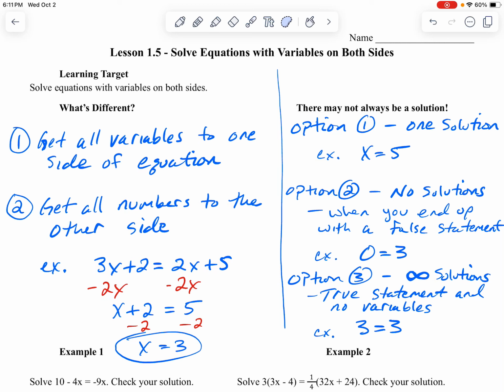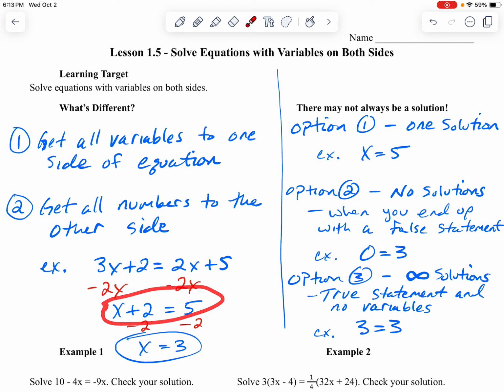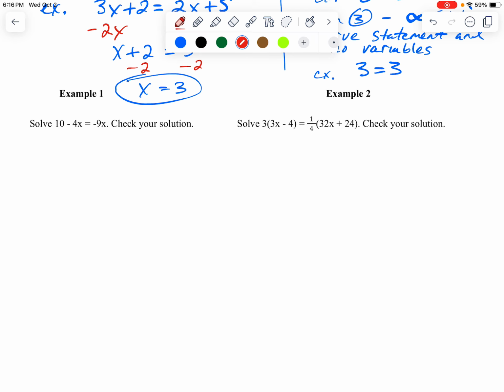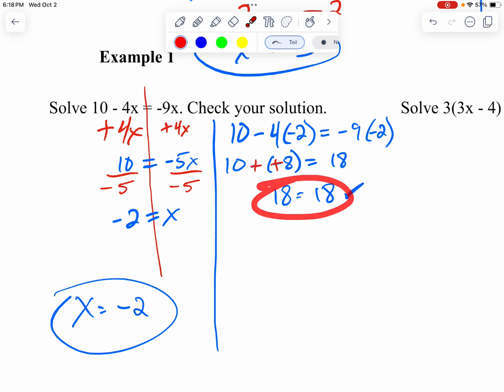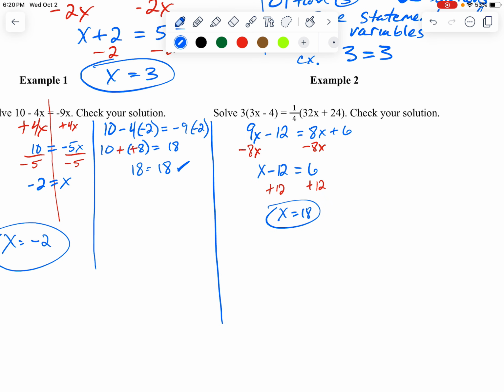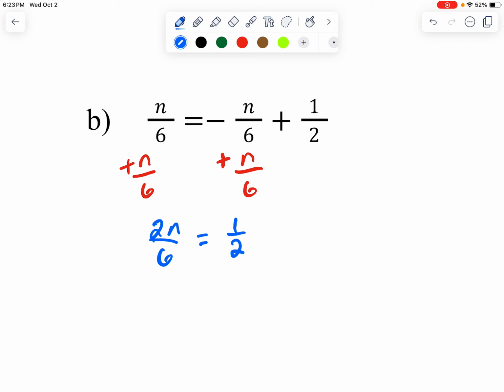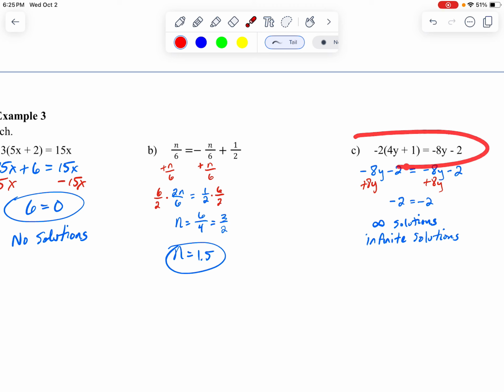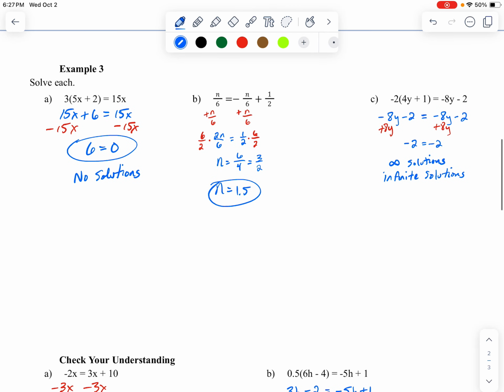1.5 Algebra 1